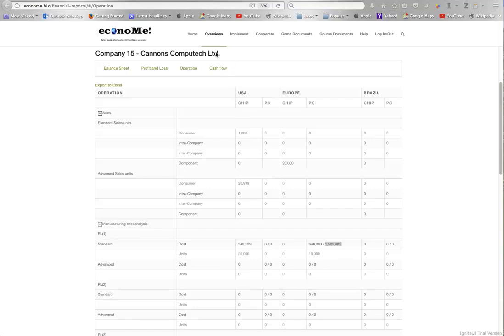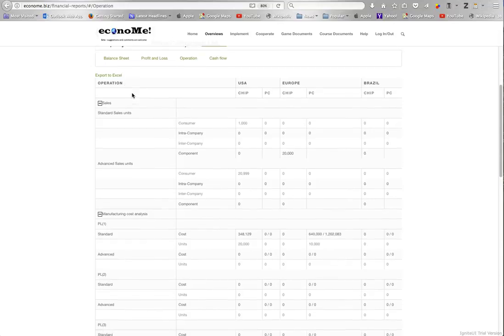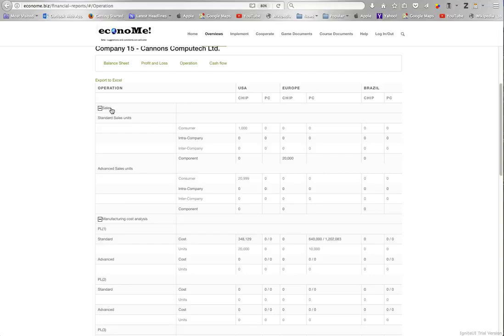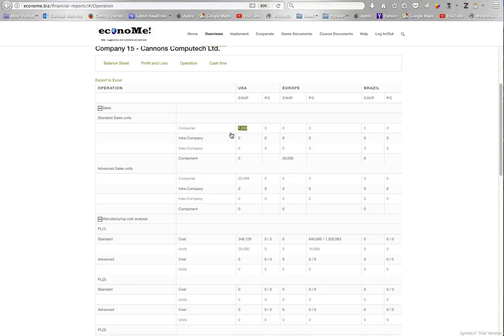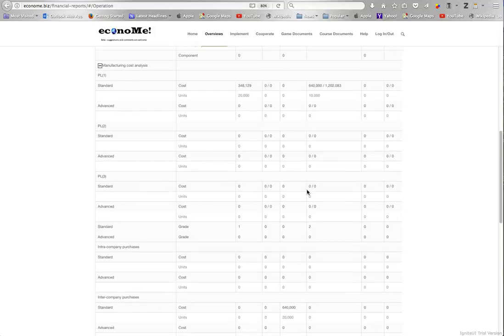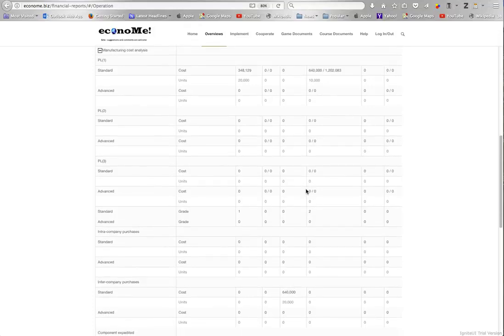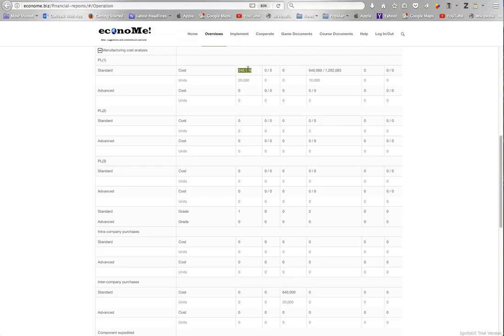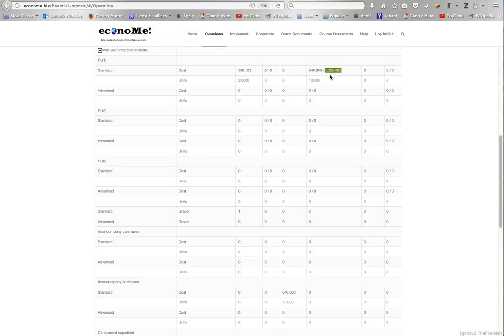7 Overviews Financial Reports Operation Report 1